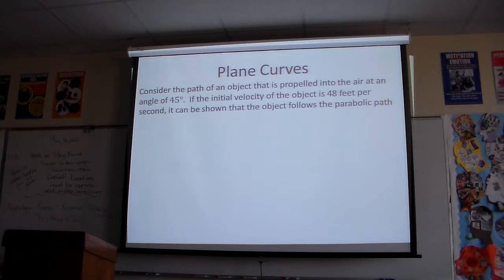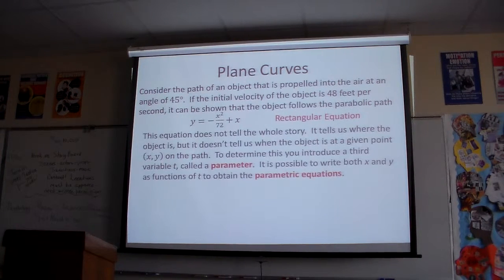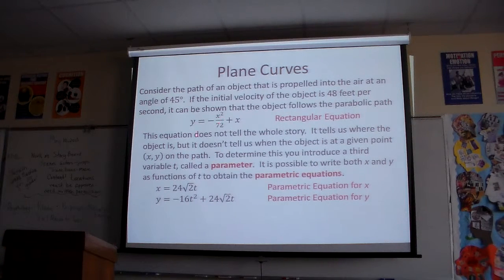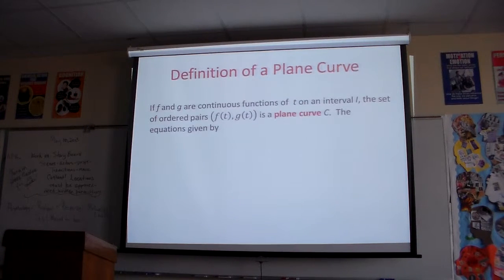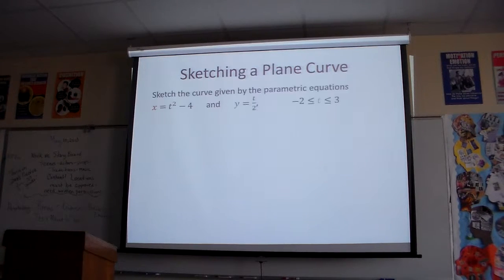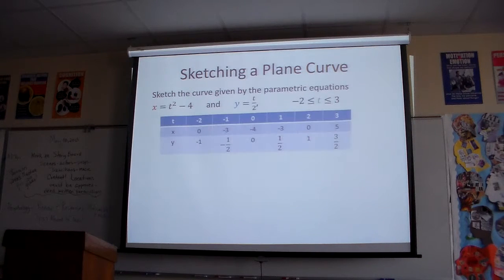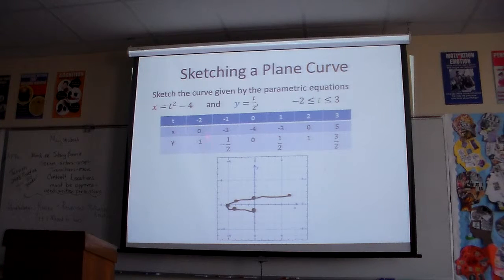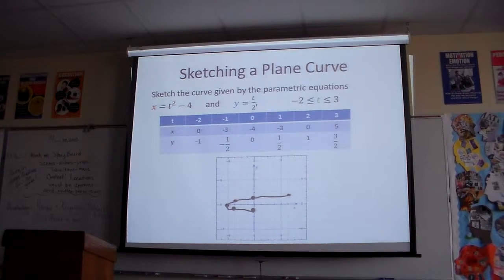Parametric Equations Definition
What are parametric equations?